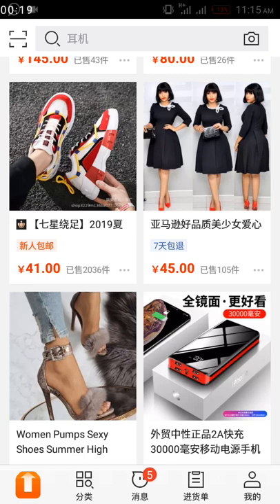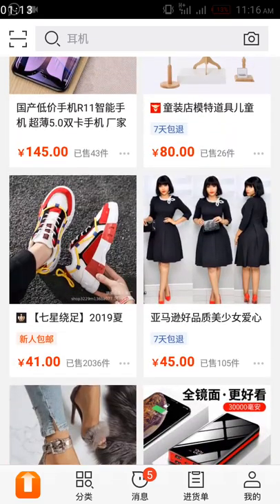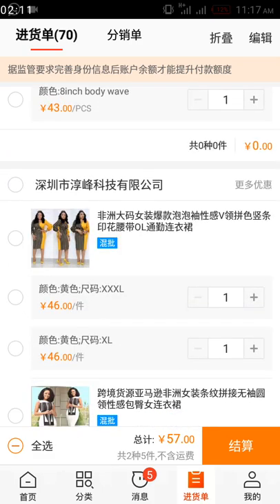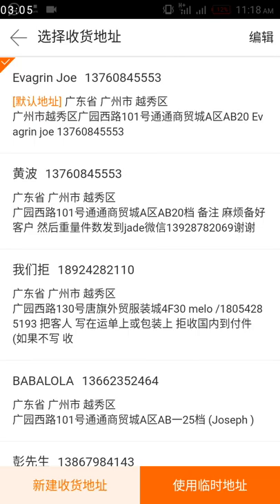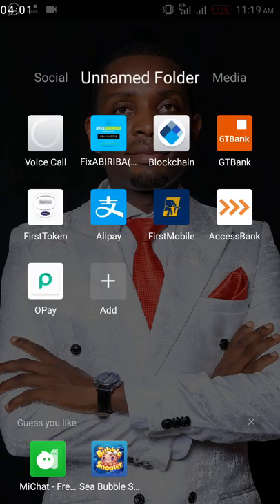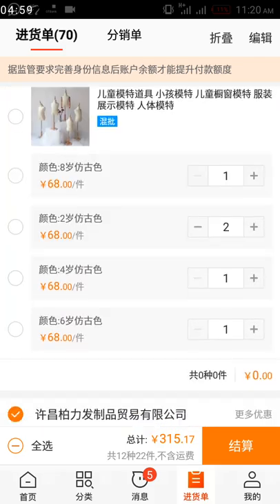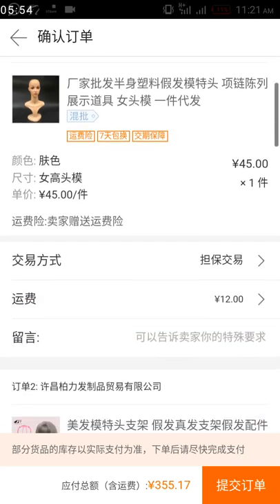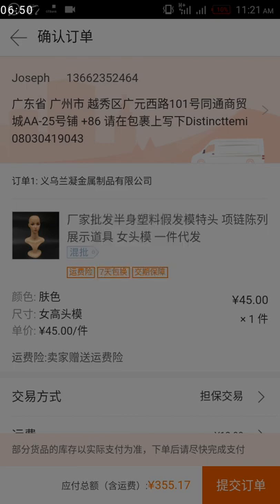ORDER FROM 1688 YOURSELF WITHOUT HAVING AN ALIPAY ACCOUNT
You can procure by yourself without paying procurement fees and having an alipay account.

I am doing this to help many who don't have international passport to activate their accounts or those who don't have the money to get fully verified alipay account still do this business without spending much on procurement fees and on alipay verification.

So, I will give you access to my 1688 account which is on the description page of my WhatsApp group, login and add your products to cart, check out and when you get to the point where it ask you to pay, logout and screenshot the items and send to my WhatsApp.

That way you already know the exact amount to pay, you just send the naira equivalent while I help you complete the order from my end.

Below is the WhatsApp group link

My phone number is the admin in the group, you can private chat me for any private matter.